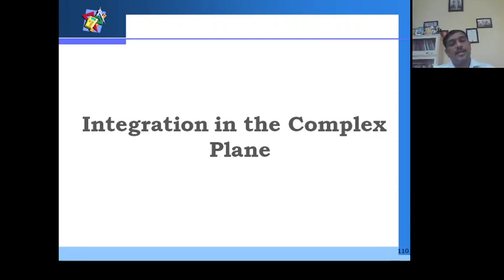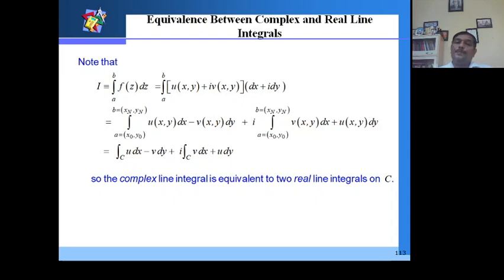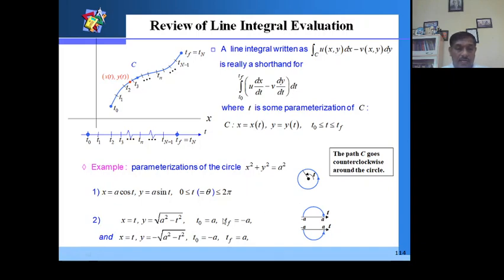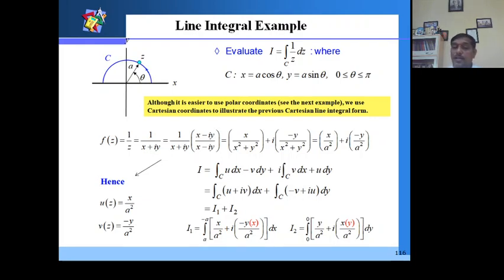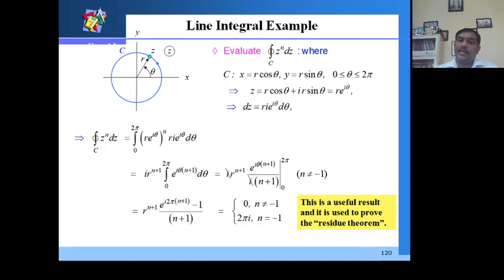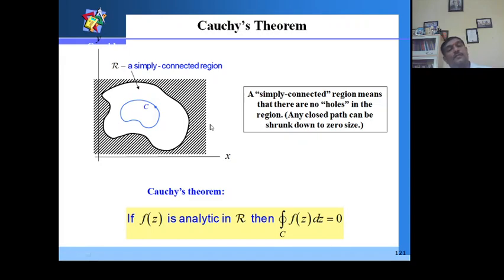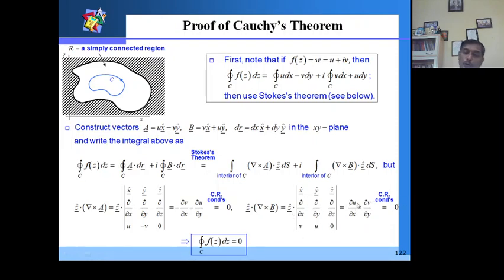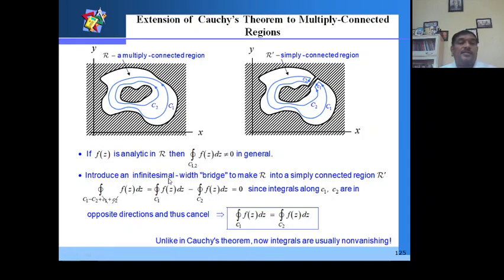Complex analysis: Lecture IV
Complex integration: Line integration, Review of line integration both real and complex forms: Cartesian, polar forms with examples, Cauchy theorem using stokes theorem(Green theorem), Extension of Cauchy theorem to multiply connected regions.